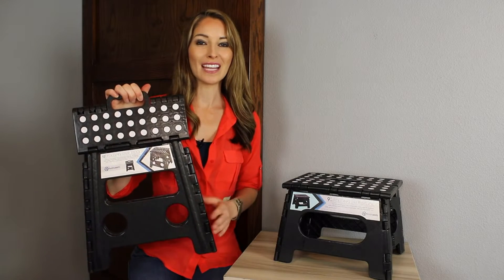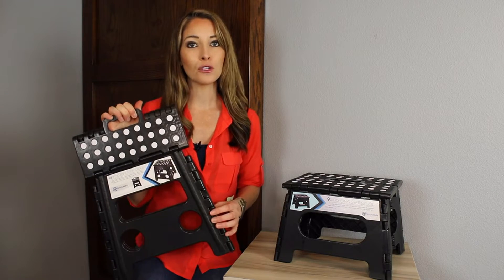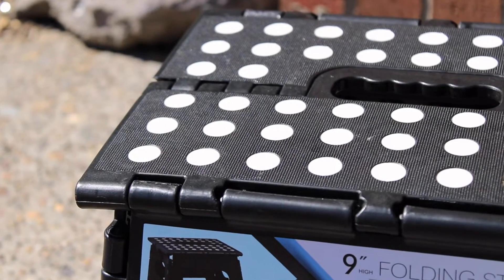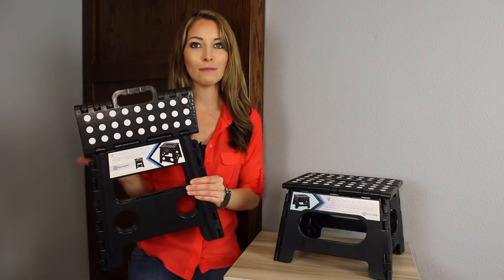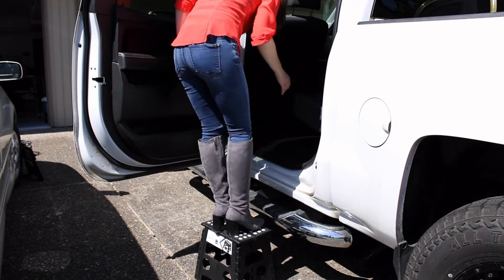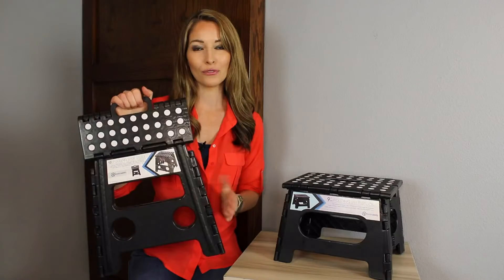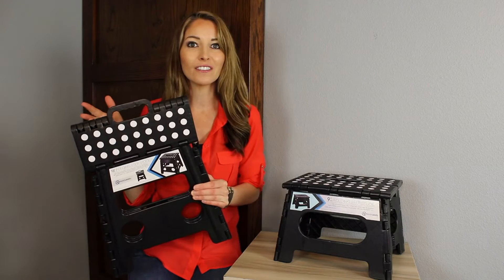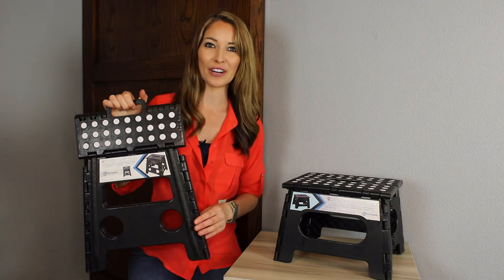Folding Step Stool - The Lightweight Step Stool is Sturdy Enough Support Adults-link in description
300 lb. capacity with grip-dot textured surface makes the folding step stool safe for everyone, including kids. (Disregard Old Product Sticker with 200 lb. Limit. This Product is now Approved for 300 lb.)

The anti-skid foot-pads feature makes it safety certified and passes ANSI III requirements.

The lightweight, but sturdy folding step stool is easy to use because it opens with one flip of the hand.

It’s a great step up for the kitchen, bathroom, closets, RV's, and all those hard-to-reach areas.

The maximum standing height is 9", and it easily folds away for convenient storage.